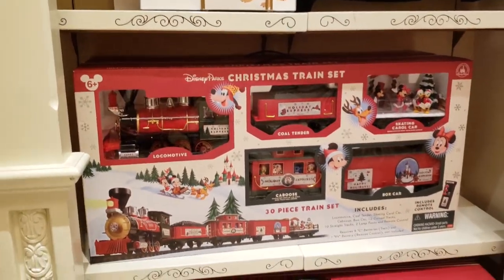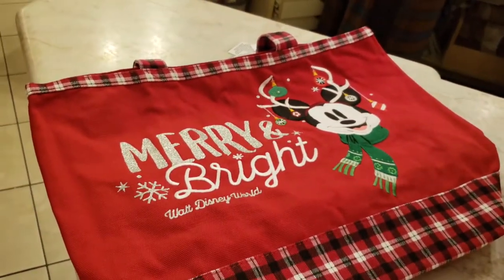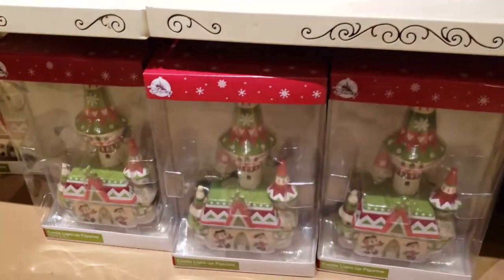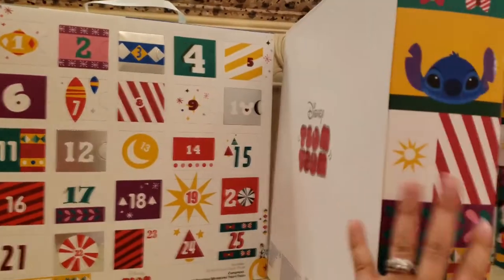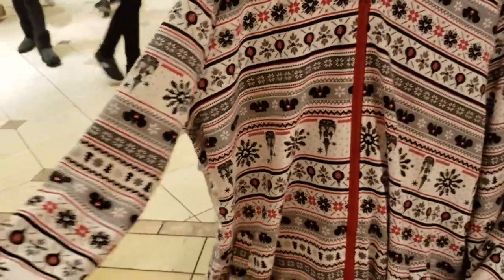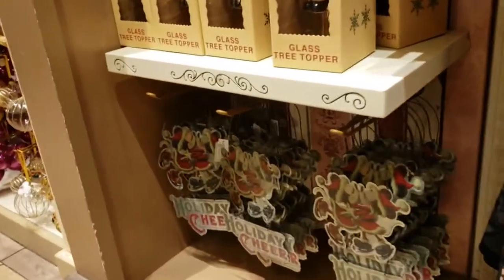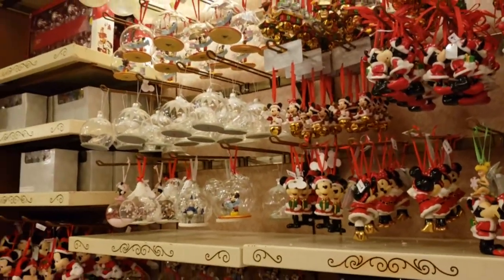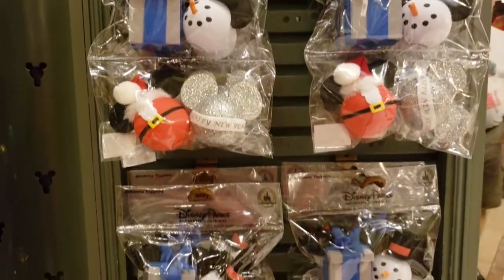Disney World Christmas & Holiday Merchandise Emporium Gallery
Come shopping with me as we explore all of the new Christmas and Holiday merchandise at Disney World! The Emporium Gallery found on main street has all the newest arrivals of Disney Christmas merchandise for 2018!